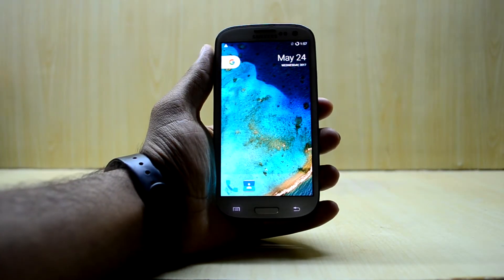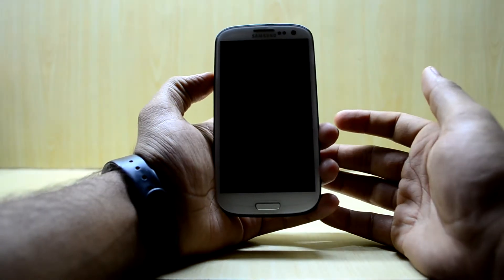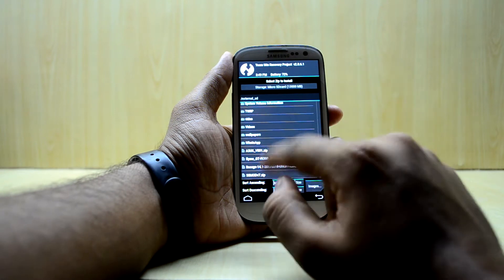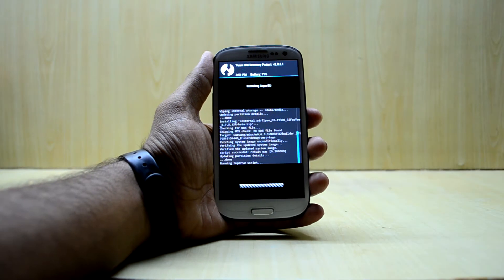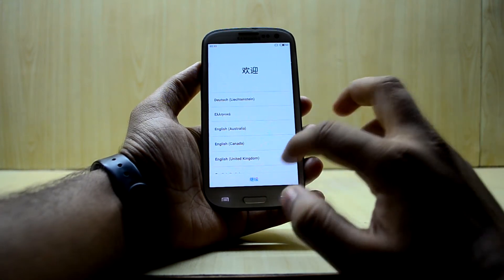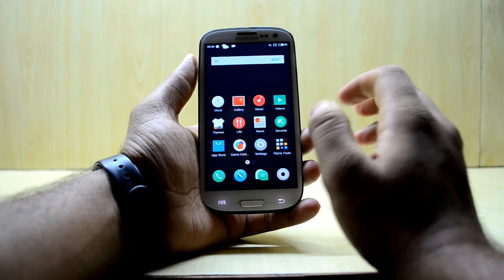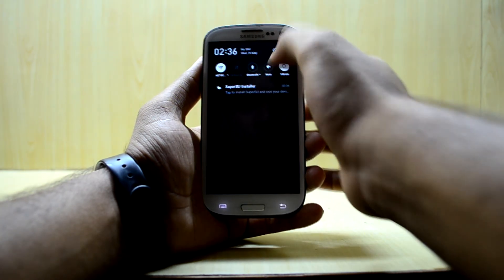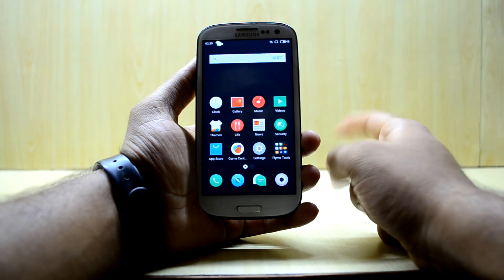Installing Flyme OS 6 for Galaxy S3 I9300... Marshmallow 6.0.1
The ROM is beautiful and the installation of the ROM is straight forward.